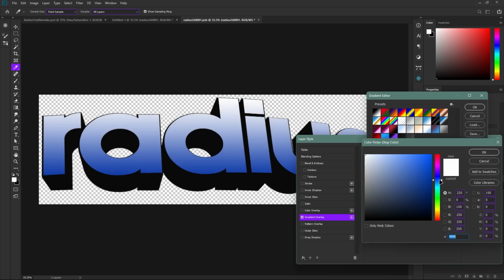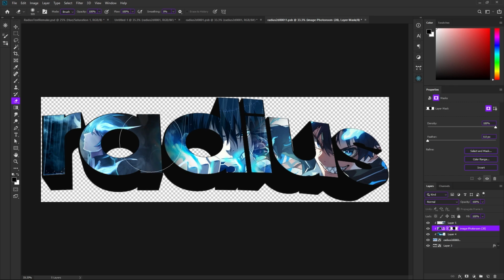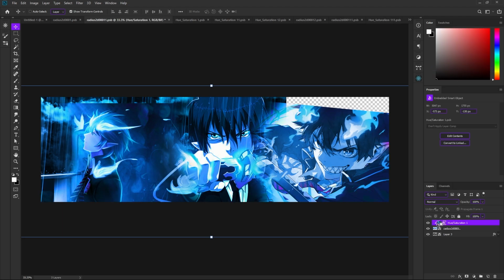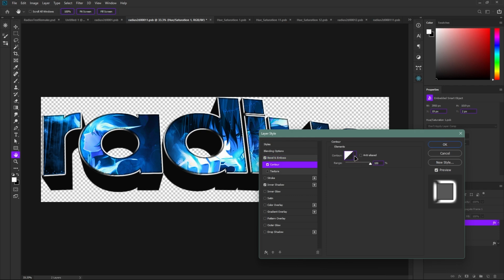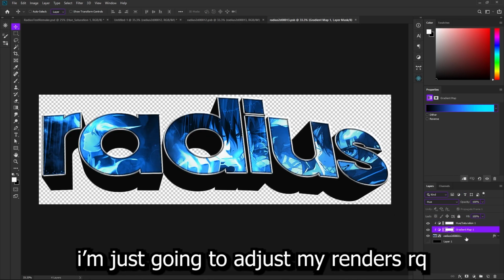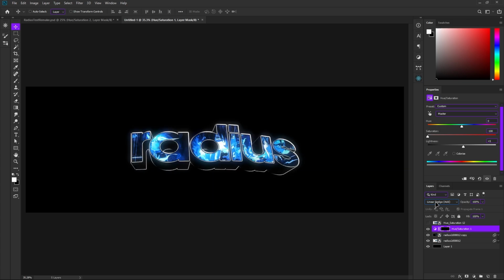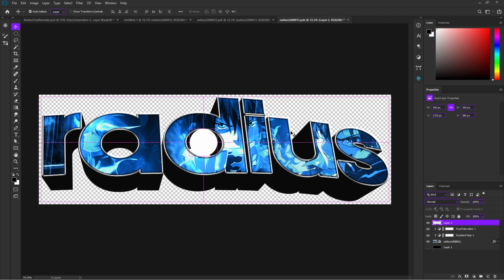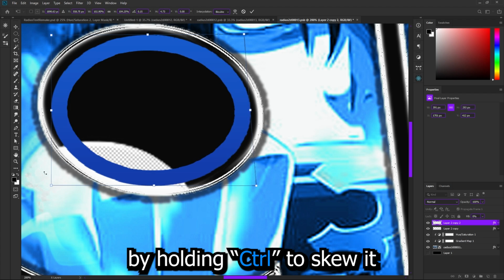How to Make CLEAN Anime Text in Photoshop (Step-by-Step!)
IGNORE THESE